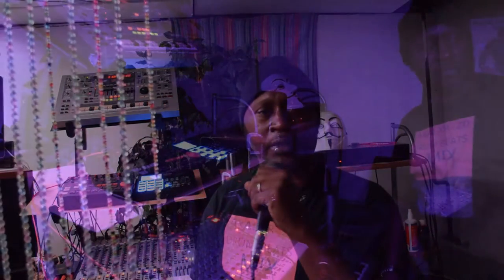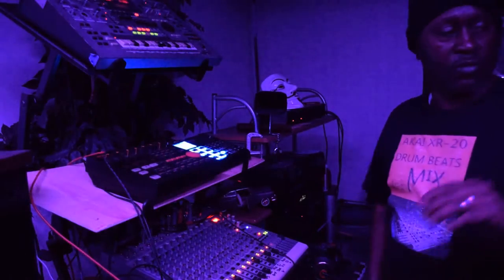Roland 505 Groove-box Drum & Bass Mix for podcast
This video is about mixing my Broke 505 groove-box in midi because I cannot see the screen so I have to improvise. The Drum machines for the Mix is a BOSS DR-202, BOSS DR-5, Akai XR-20. the synthesizers are the Alesis QS-6 synthesizer, Roland D-20.